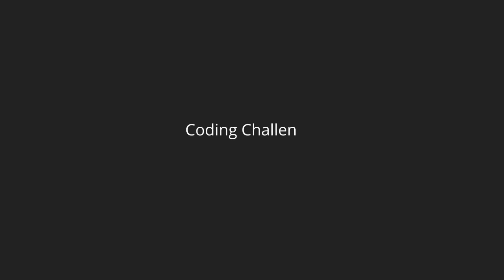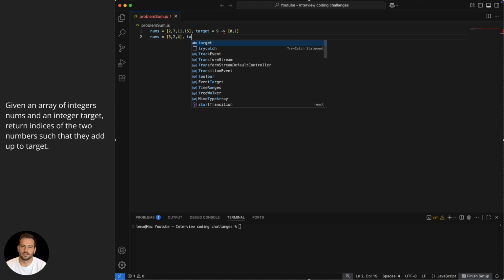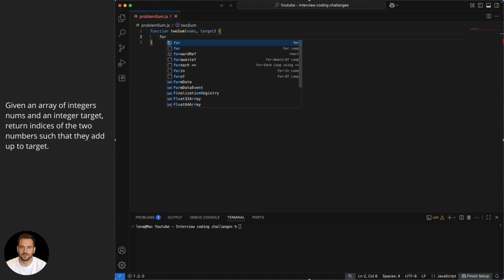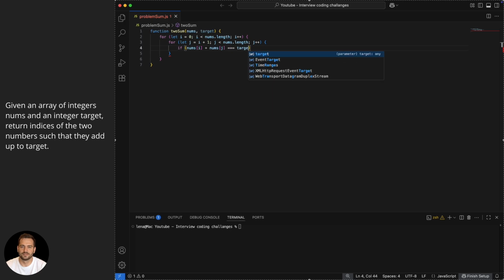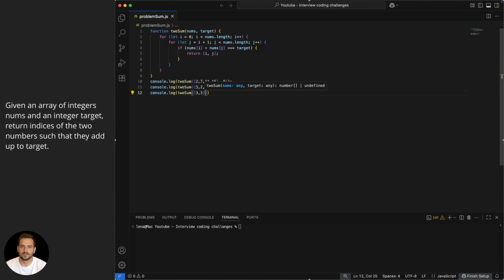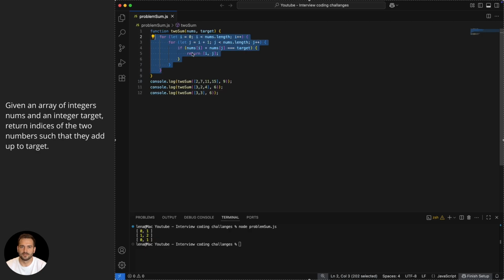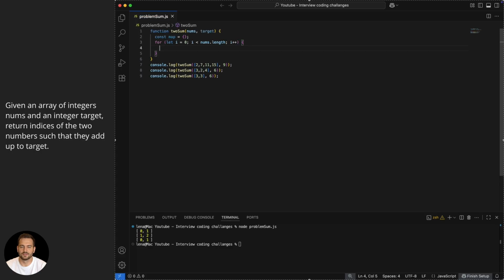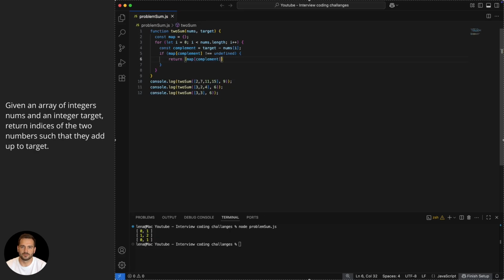Two Sum Explained In Less Than 5 Mins: Live Coding JavaScript Walkthrough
Tired of stumbling in live coding interviews? This video is your shortcut. We take one of the most popular interview challenges and crack it step by step in JavaScript, so you can practice the exact flow you’ll use under pressure.

What you’ll get:
 • Plain-English breakdown of the task
 • Beginner version first, then the optimized approach
 • Line-by-line coding with console checks
 • Clear Big-O and common pitfalls
 • A simple talk track you can reuse in the interview

Perfect for warm-ups before your next screen or onsite.

Timestamps:
0:00 — What is the Two Sum challenge?
0:14 — Which inputs, outputs, and edge cases matter?
0:28 — How does the brute force solution work, and can we code it?
1:30 — How does the O(n) hash map solution work, and can we code it?
3:10 — What do our console runs show on sample tests?
3:40 — What are the Big-O costs and common pitfalls?